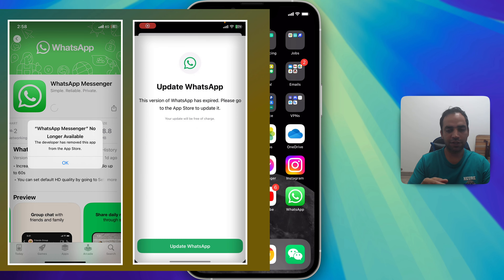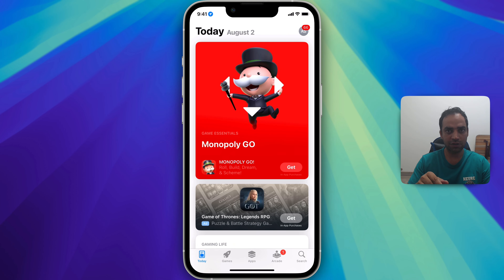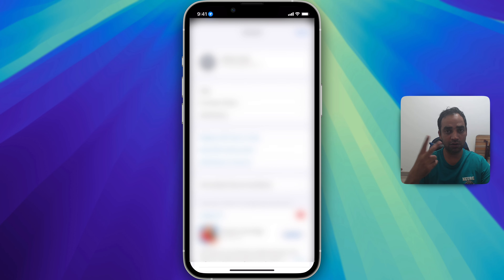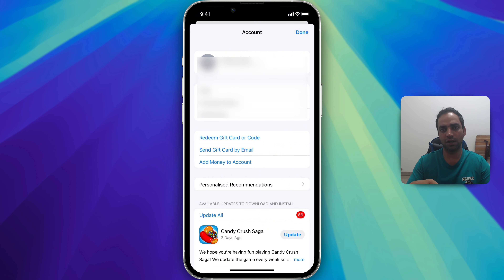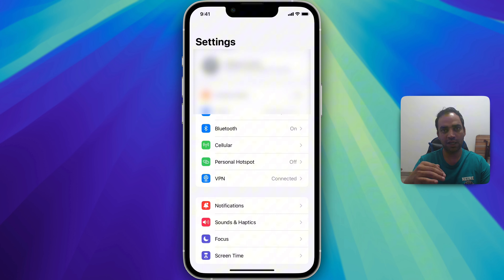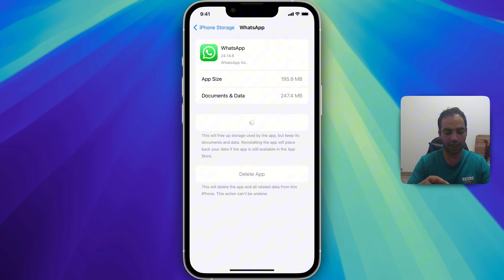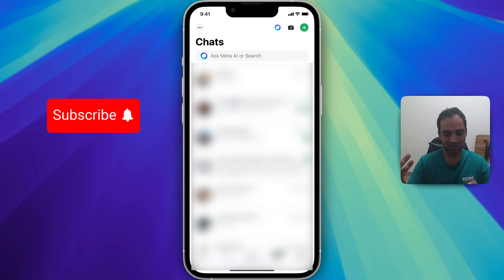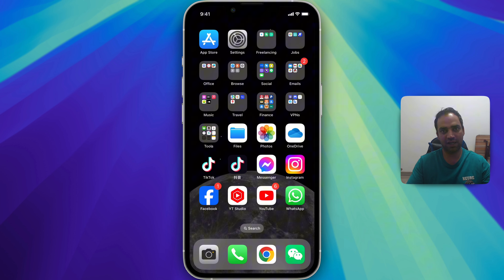New Fix for ‘WhatsApp Messenger' is No Longer Available’ Error on iOS Devices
Fix "WhatsApp Messenger is No Longer Available" error on Apple iOS devices. Whether you're seeing messages like "unable to update WhatsApp" "WhatsApp is no longer Available in your country" or "the developer has removed WhatsApp Messenger from the App store" I've got you covered by fixing all these WhatApp issues on Apple iOS.

I've added a new method to help you resolve this error and update WhatsApp seamlessly. If you encounter similar issues with other apps, try this updated fix as well.

Don't let whatsApp update errors hold you back—get your app working again with our latest solutions!

If you are unable to update WhatsApp for any reason, this video will be the ultimate guide to help you with updating WhatsApp messenger on your iPhone or iOS devices even if you are updating WhatsApp in China.